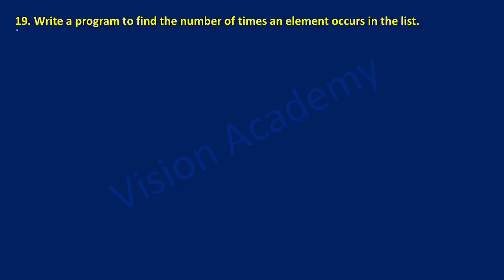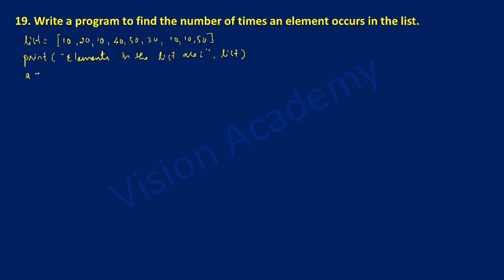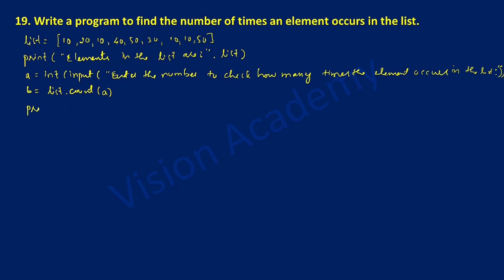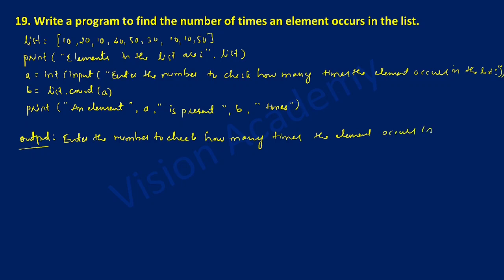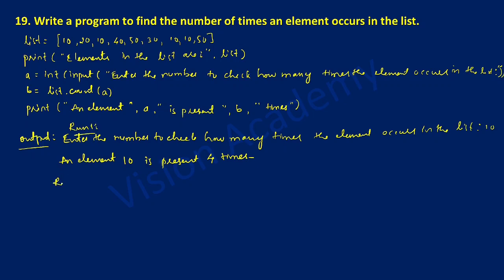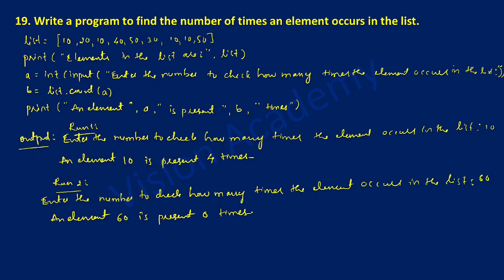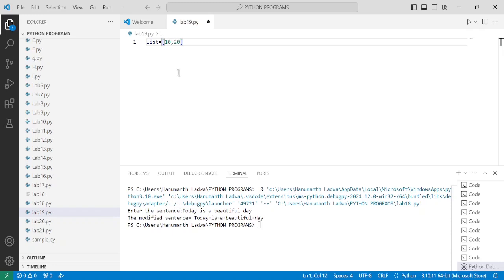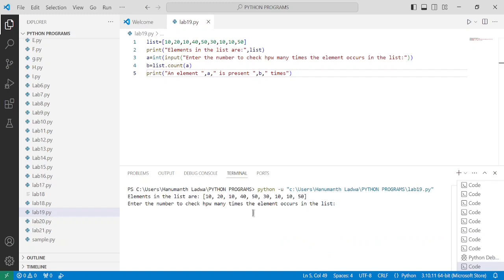Write A Program To Find The Number Of Times An Element Occurs In The List | Vision Academy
Write A Program To Find The Number Of Times An Element Occurs In The List | 1st puc computer science lab programs python | Vision Academy @VisionAcademy9
best laptop for students
Apple MacBook
Dell Core i3
HP Laptop 15s
Acer AMD Ryzen
Lenovo Ideapad
Topics Covered:
19. Write a program to find the number of times an element occurs in the list.
Write A Program To Find The Number Of Times An Element Occurs In The List
Python count occurrences of each item in list
How to check if an element is in a list multiple times in Python?
write a program to find the number of times an element occurs in the list. in python
Find most frequent element in a list Python
Count occurrences of each element in list Python
Python count occurrences of all items in list using for loop